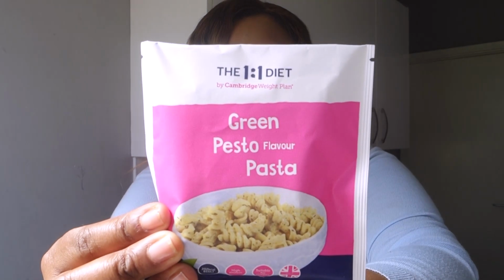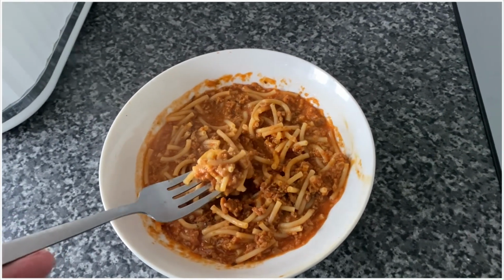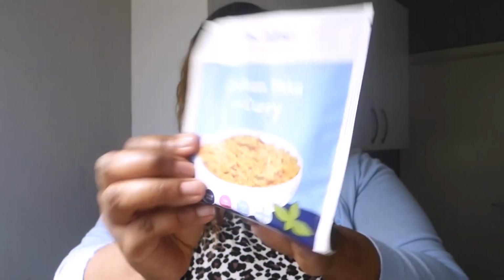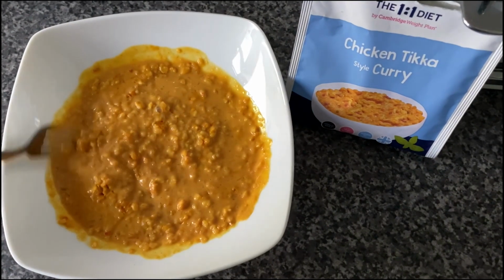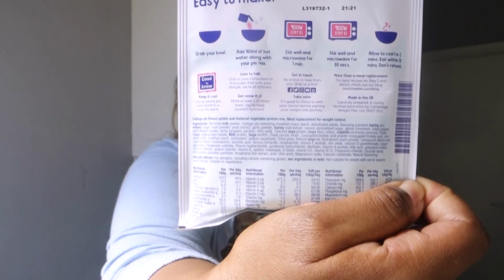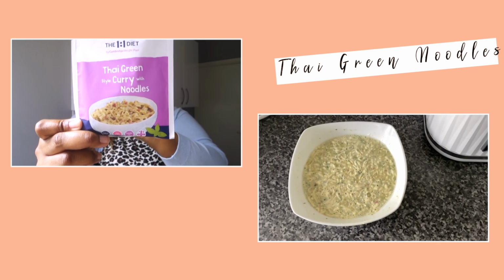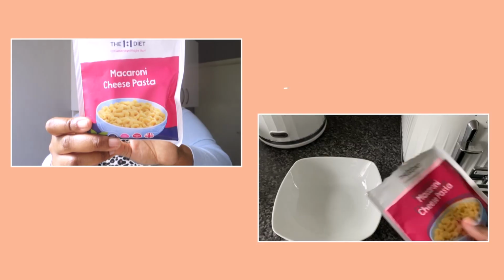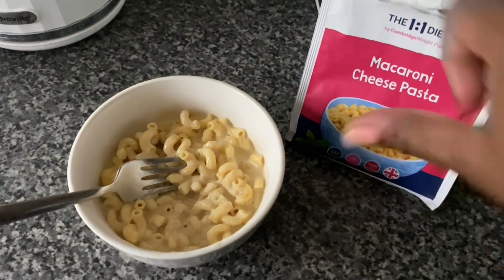TRYING *LOW CALORIE* MEALS FOR QUICK WEIGHT LOSS | 800 Calorie Diet | 1:1 DIET | SANDE SHARES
Purchase the weight loss spreadsheet template on Etsy

In this video I'm trying some new weight loss meal replacement meals to find out if they are tasty or not. I will be rating them out of 10. I am currently on a weight loss journey to lose 140lbs (64kg) and am using the 1:1 Cambridge diet. Most of the meals are around 200 calories. I have a total of 4 meals, so consume around 800 calories a day.

00:00 - Intro
00:54 - Meal 1 - Green Pesto Pasta
01:57 - Meal 2 - Spaghetti Bolognese
03:30 - Meal 3 - Chicken Tikka Curry
05:12 - Meal 4 - Cottage Pie
06:42 - Meal 5 - Thai Green Style Curry Noodles
08:07 - Meal 6 - Macaroni Cheese
10:03 - My Favourite Meal
10:18 - Outro
Other Videos You May Like To Catch Up On

About This Video:
In this video Sande shares some meal replacement meals to find out if they taste good or not. Each meal is around 200 calories and she consumes a total of 4, around 800 calories a day. Sande is using the 1:1 Cambridge diet to help her to lose over 140lbs. Sande has lost over 4 stones (56lbs) in 4 months.  Watch to find out exactly which meals are tasty and end up being her favourite.

Much Appreciated

Sande ♡